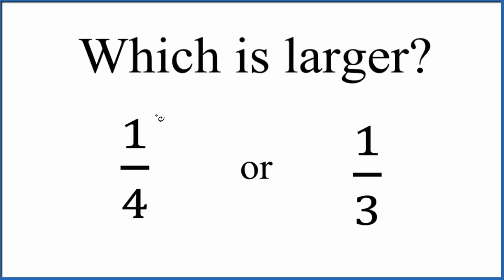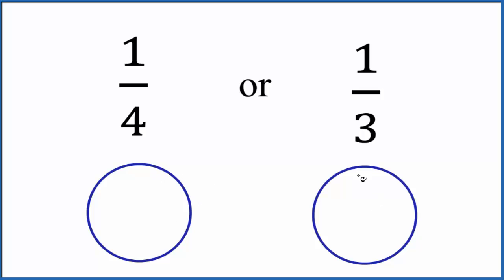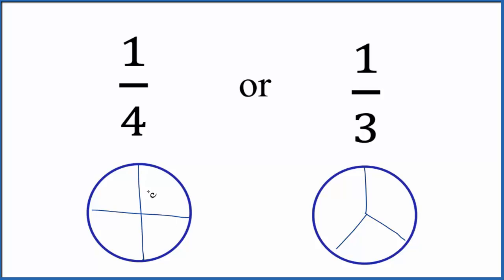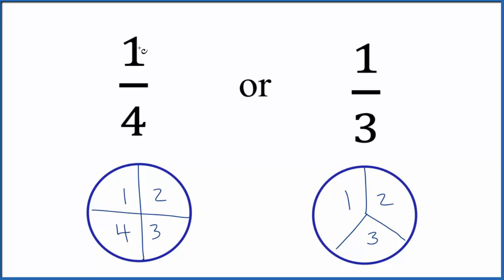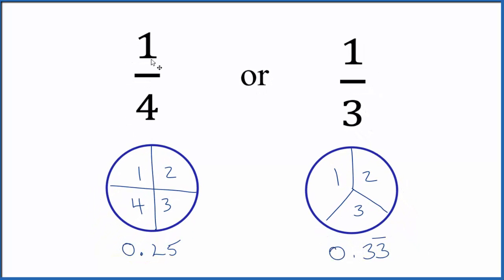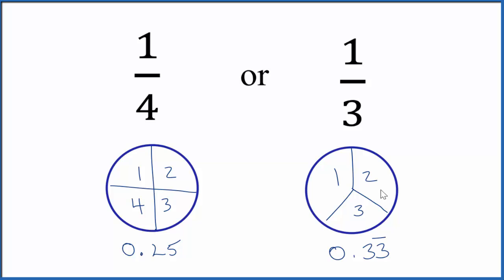Which fraction is greater? 1/3 or 1/4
In order to determine which is bigger, 1/4 or 1/3, we can visually compare the two fractions.  If we divide a circle into four pieces, and another into three, we can compare and see that 1/3 is larger than 1/4.